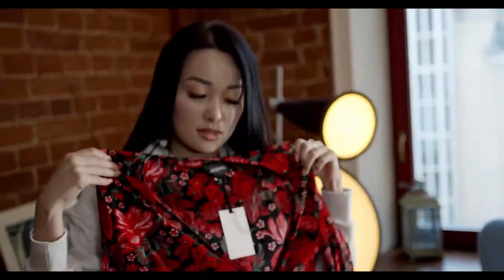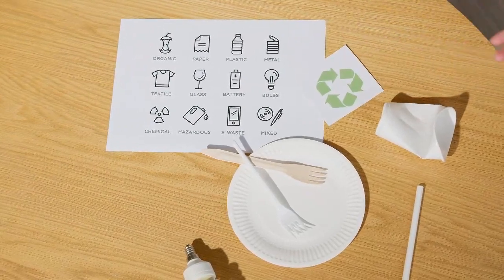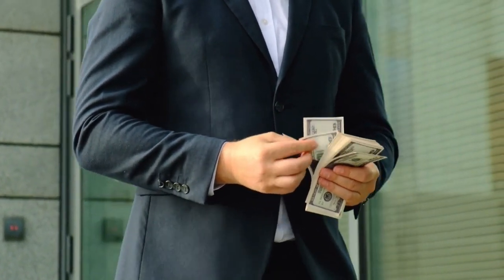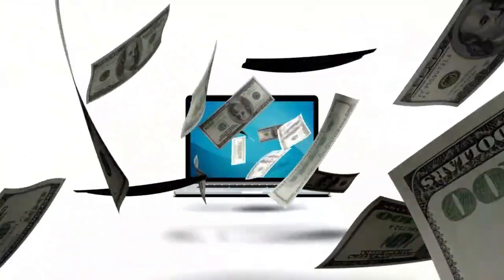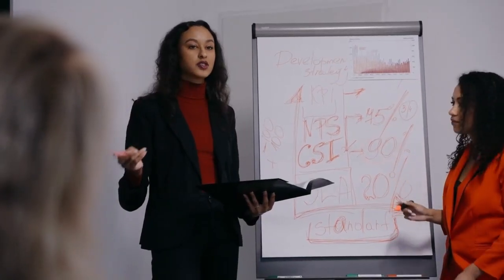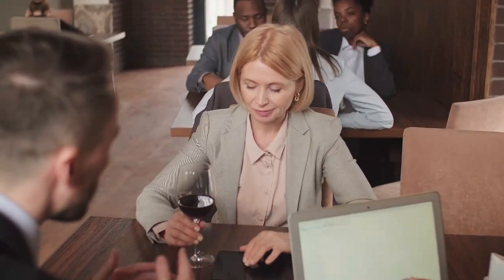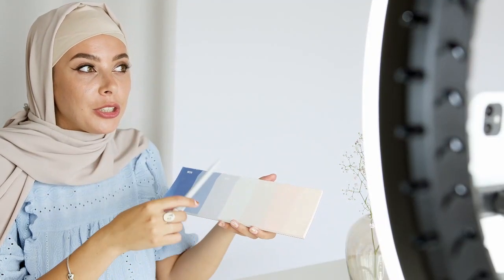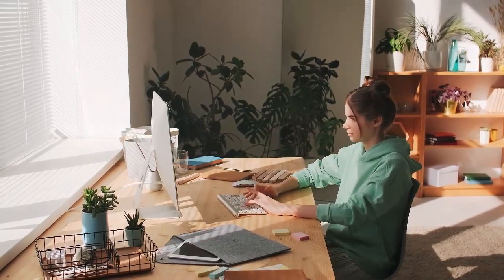Make Money Cryptocurrency for Jewelry and Watches 2023